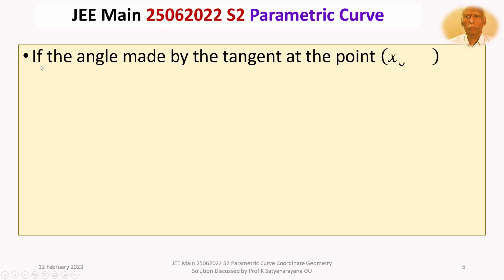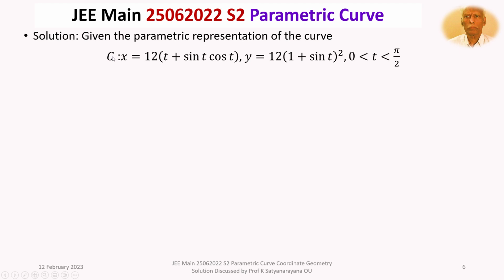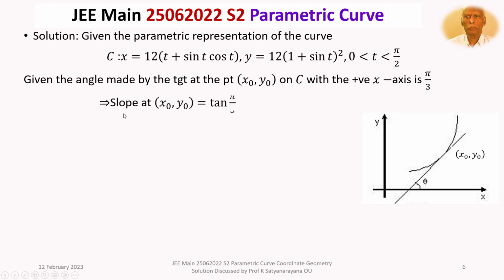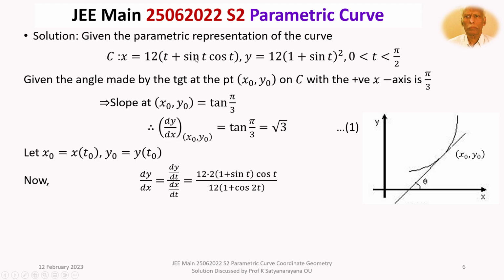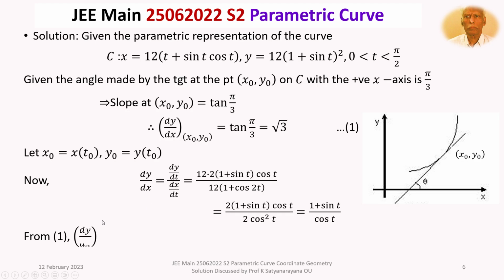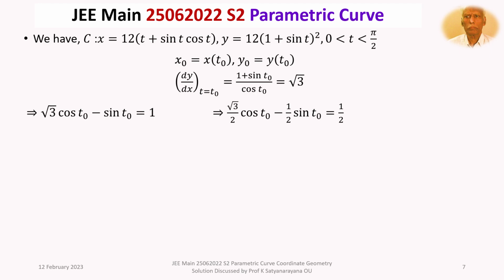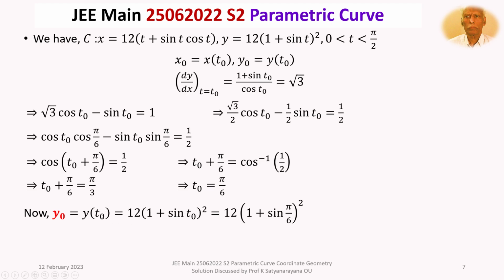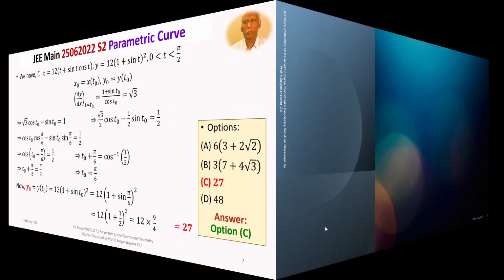JEE Main 25062022 S2 Parametric Curve Coordinate Geometry Soln Discussed by Prof K Satyanarayana OU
The problem is on a given parametric curve.